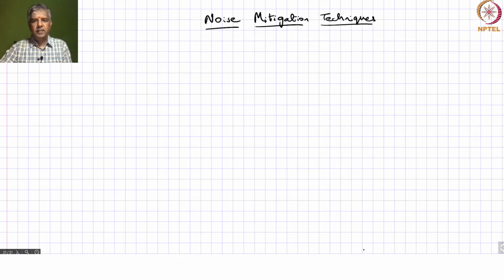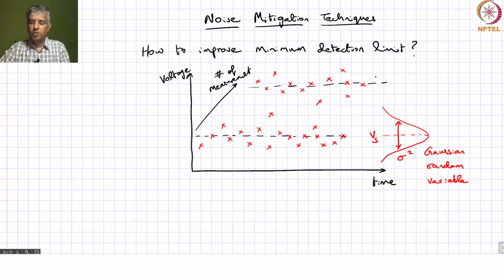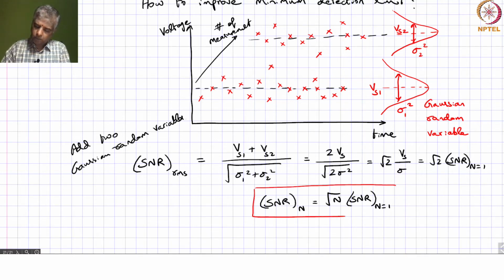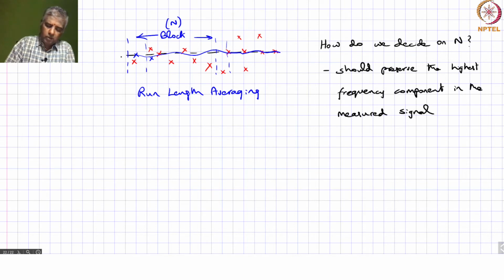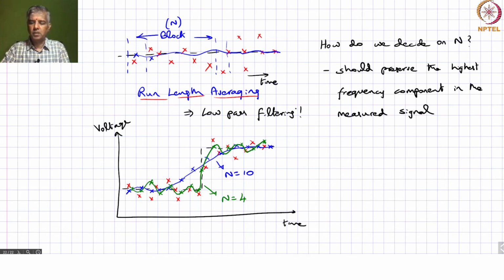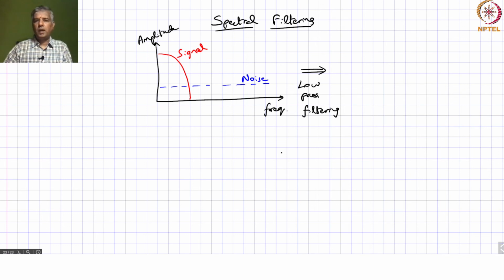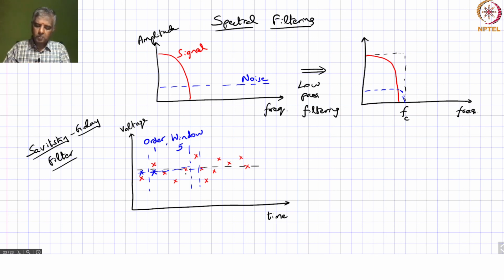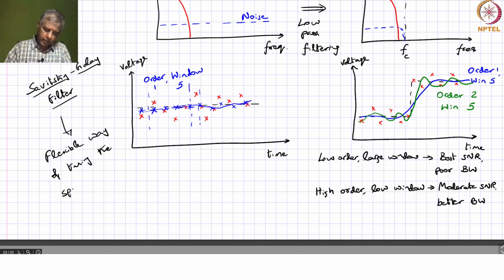Noise Mitigation Techniques